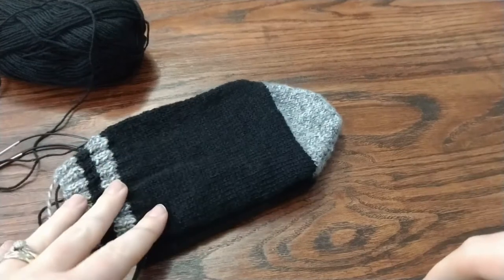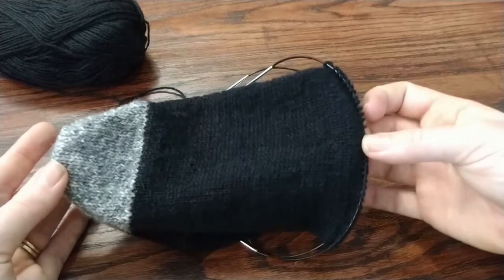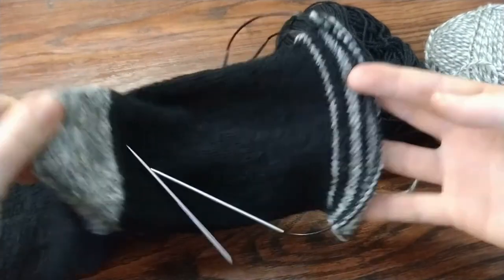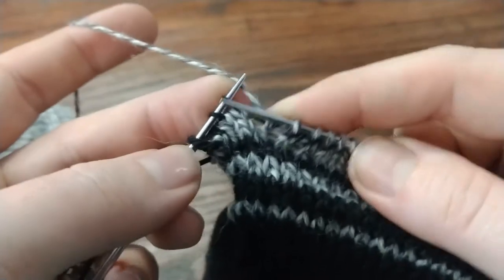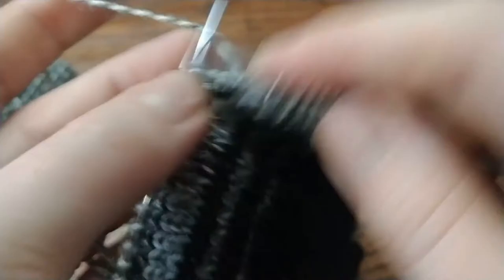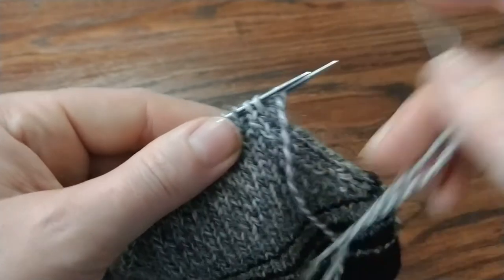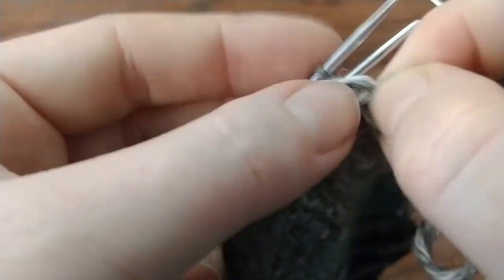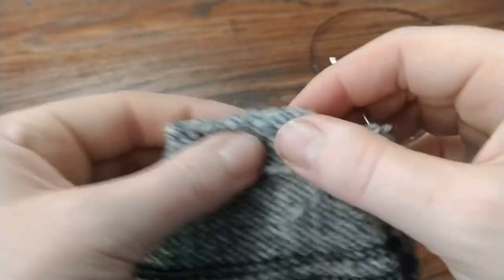DeHart House Sock KAL 2019 - The foot and toe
Welcome all crafters! This is the DeHart House Sock KAL for 2019, which includes these video tutorials. Knit along with me as we make this pair of socks. Join in the fun on Instagram and in Ravelry for a chance to win a sock pattern prize!

for the awesome music!